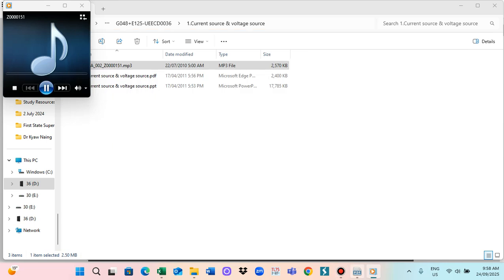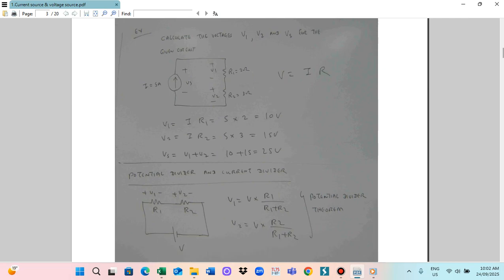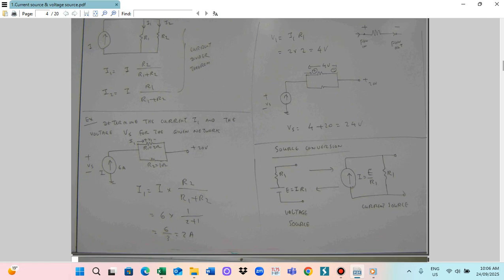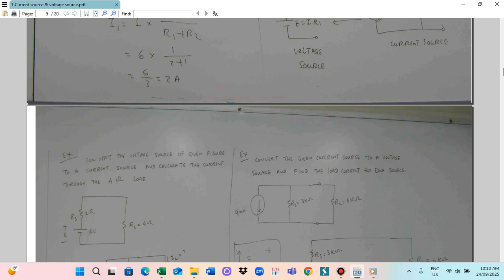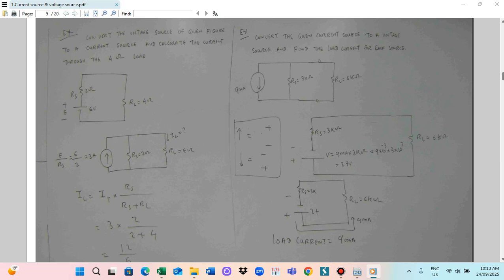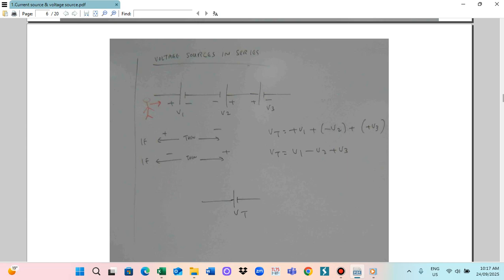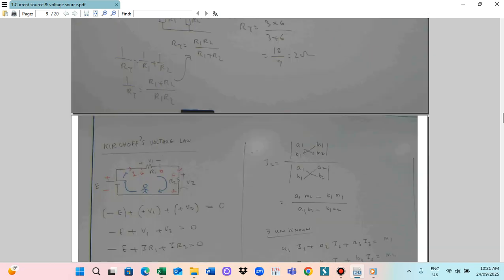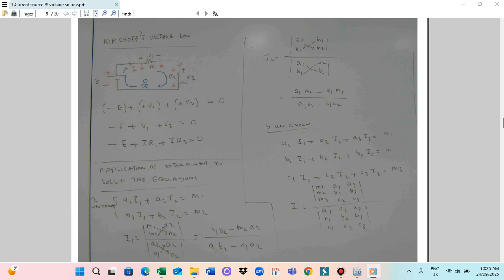UEECD0036 Lesson 1A Current and Voltage Source Page 1 9